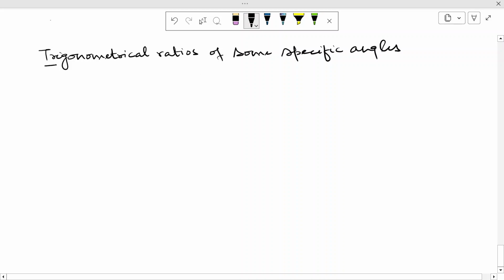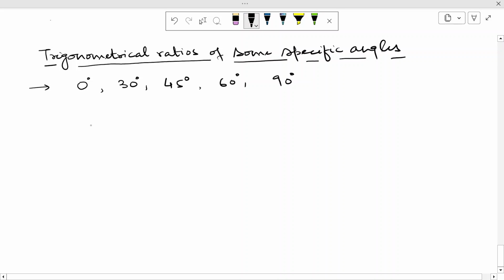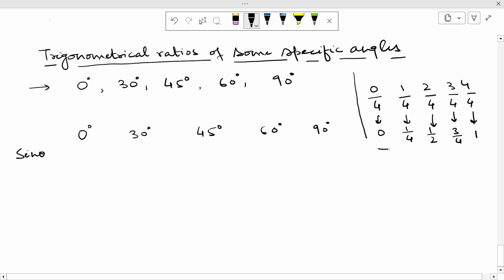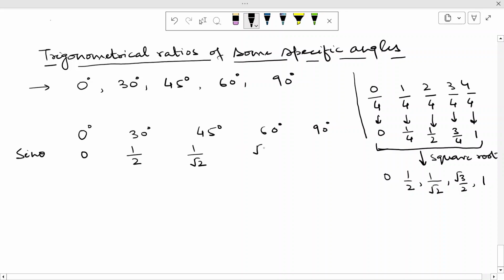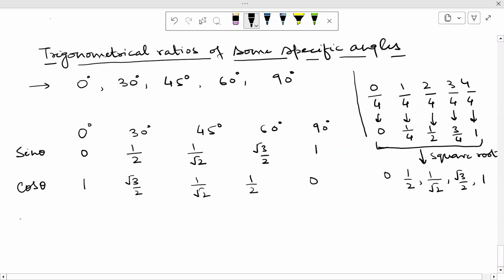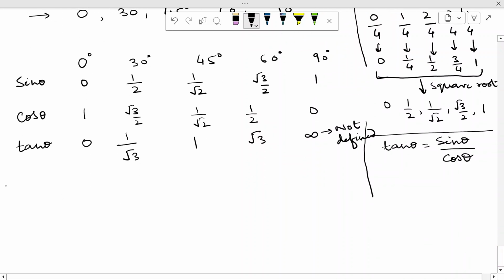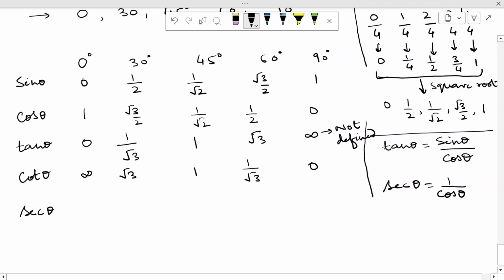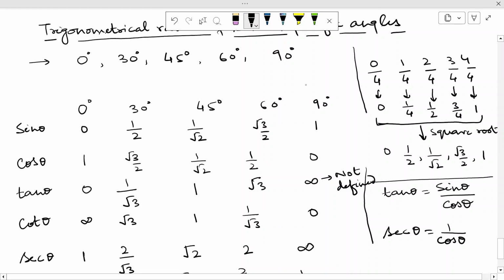Values of trigonometrical ratios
In this video, we discuss the values of trigonometrical ratios of some particular angles.